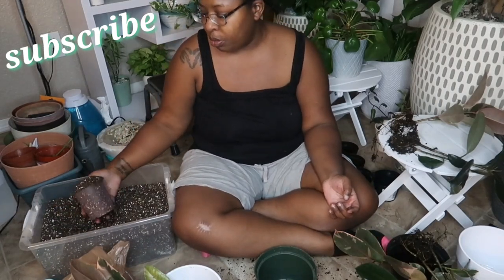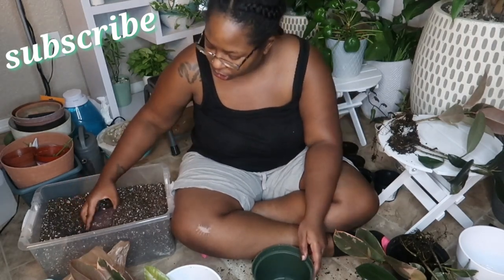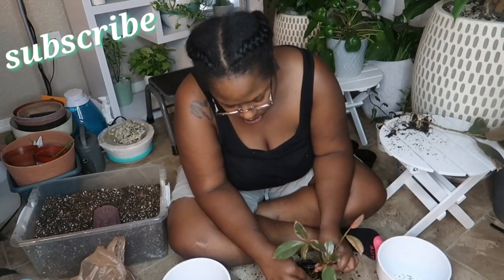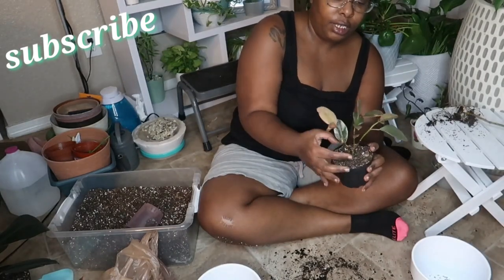REPOT WITH ME - RUBBER PLANT/FICUS ELASTICA